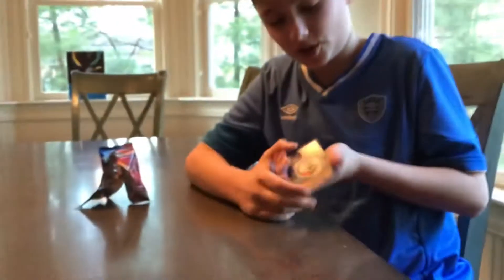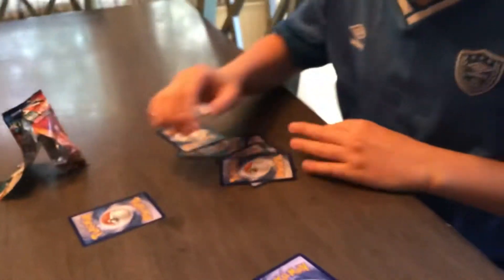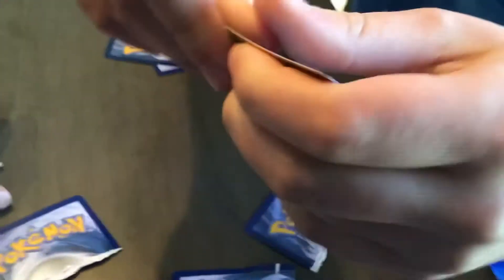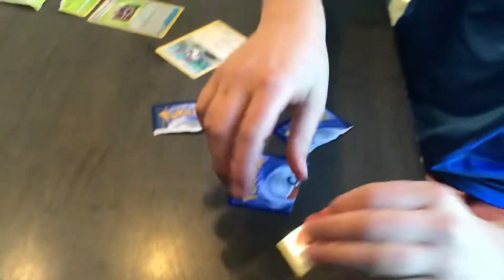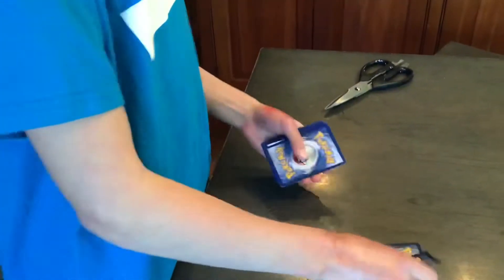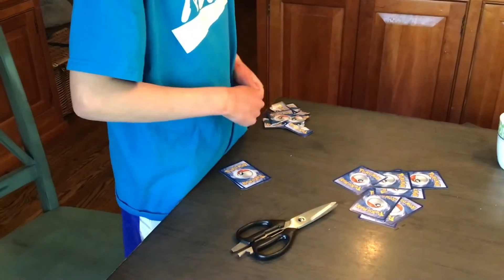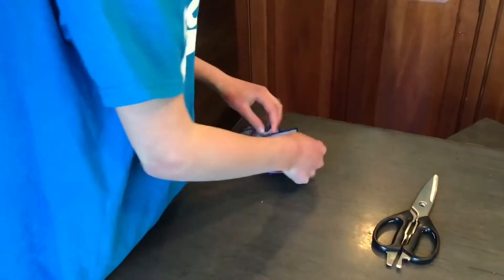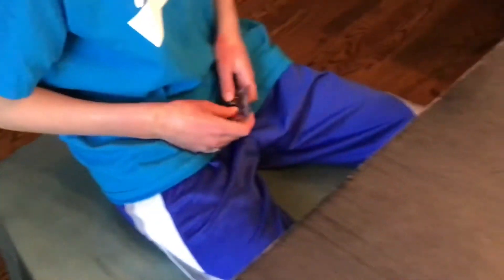Flip it Or Rip it (extreme rage)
Real cards